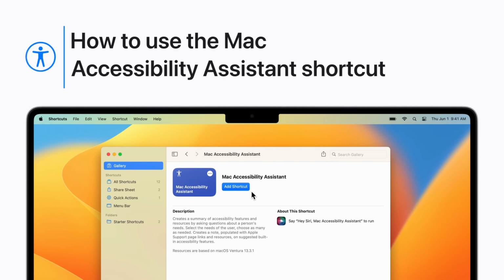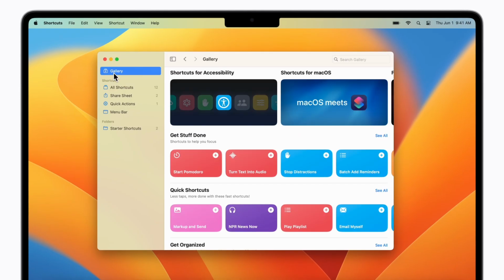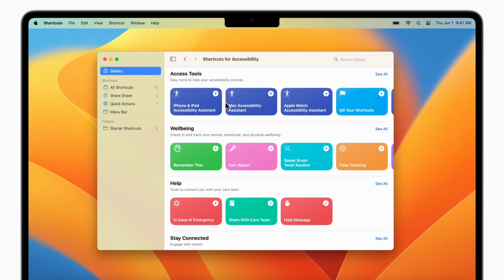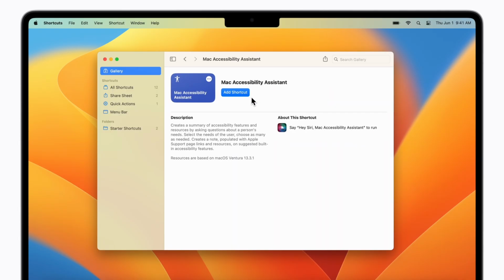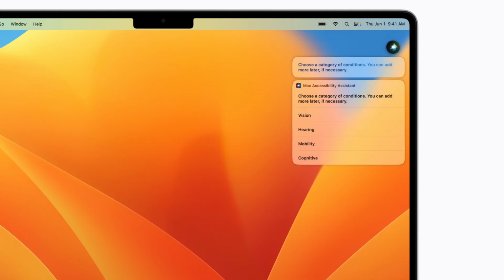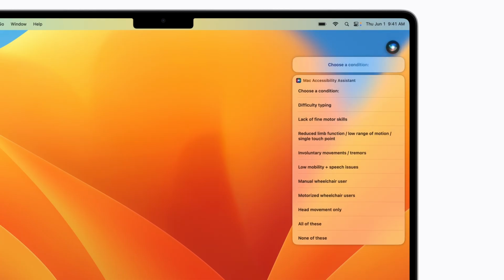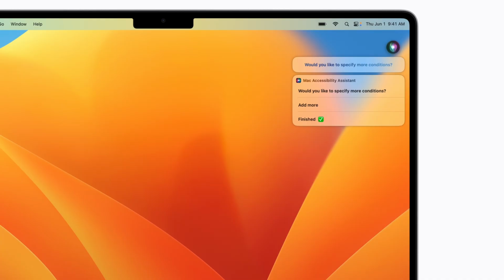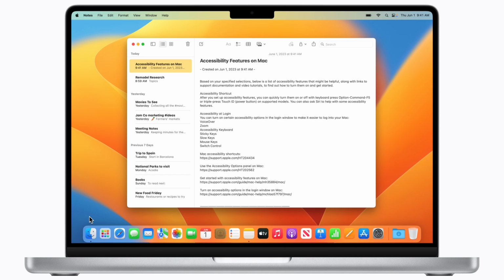How to use the Mac Accessibility Assistant shortcut | Apple Support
You can use the Mac Accessibility Assistant in the Shortcuts app to help you or a loved one with built-in accessibility features. Answer a few questions about your accessibility needs, and the Notes app launches with a customized list of accessibility features and resources that you might find helpful.